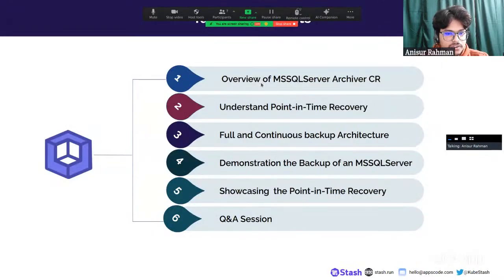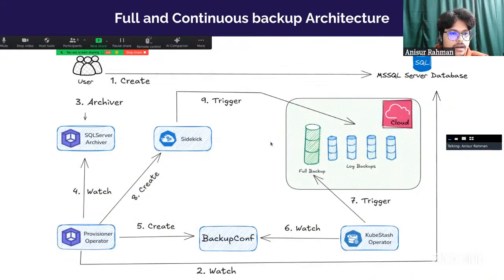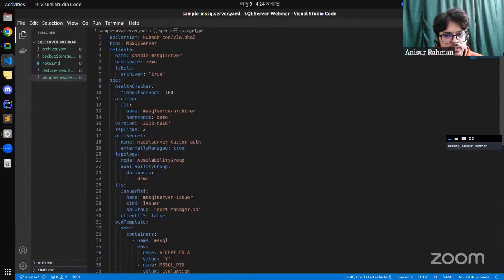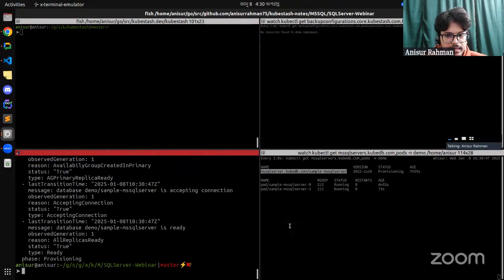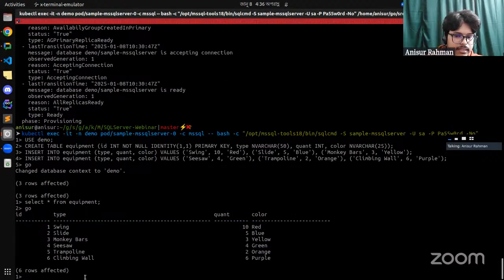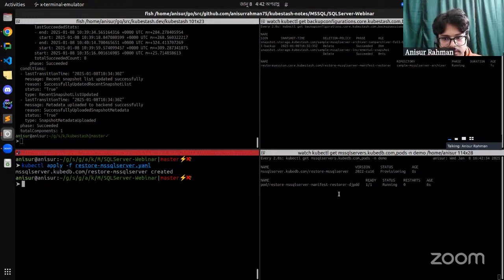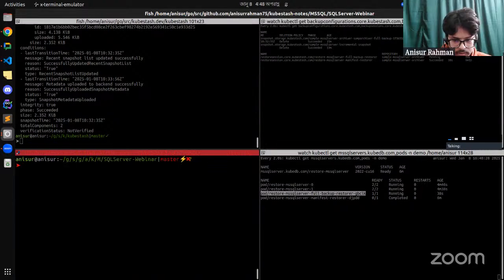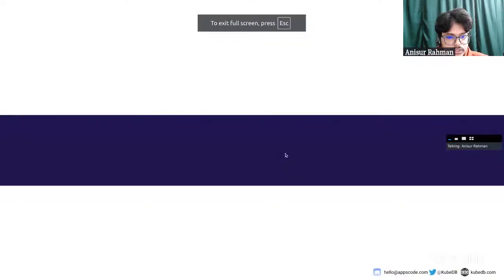Introducing Full and Continuous Backups with Point-in-Time Recovery for KubeDB Managed MSSQLServer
Disaster recovery for MSSQLServer in the Kubernetes ecosystem can be challenging. KubeDB-managed MSSQL Server simplifies this with powerful disaster recovery features, including full backups, continuous log backups, and Point-in-Time Recovery (PITR). These capabilities are seamlessly integrated with Kubestash, ensuring a comprehensive solution for your backup and recovery needs.

Here’s a sneak preview of the webinar:

- How Full Backups Work with KubeStash.
- What is MSSQLServerArchiver?
- Overview of the Backup and Restore architecture using the MSSQLServerArchiver CR.
- How to use MSSQLServerArchiver for Point-in-Time Recovery.
- Live Demos:
             - Demonstrating the backup of an MSSQLServer Availability Group database.
             - Showcasing the Point-in-Time Recovery of an MSSQLServer Availability Group database.